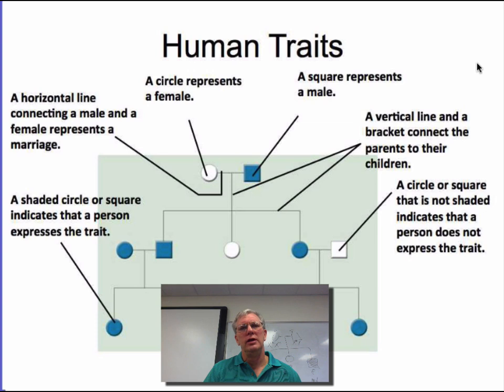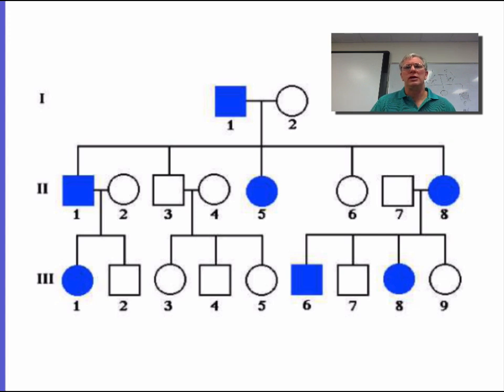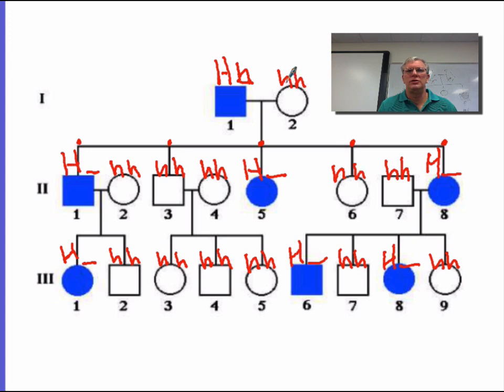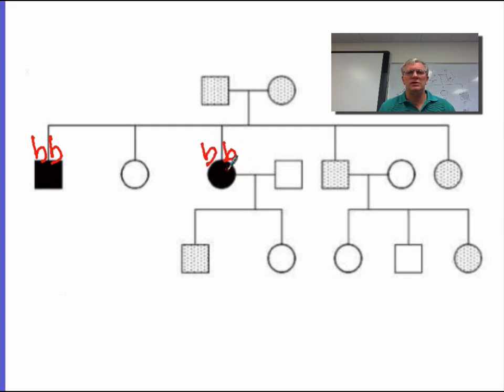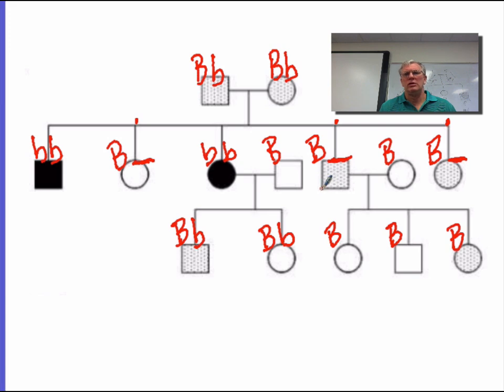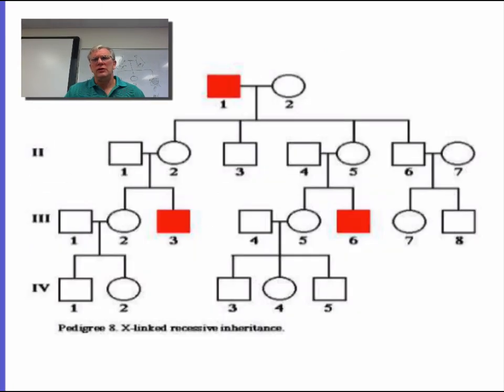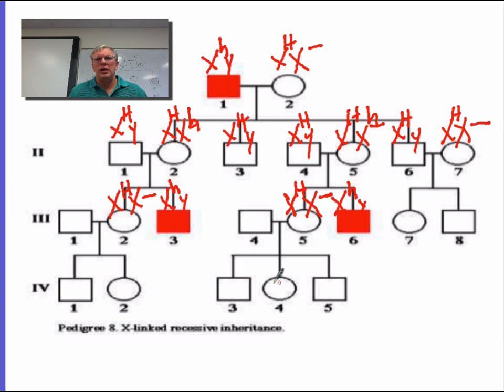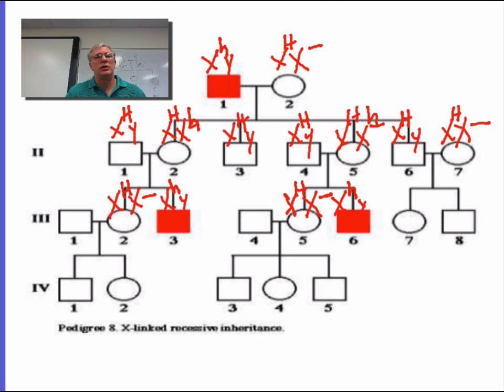Pedigree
Dr. Phoenix shows how to read pedigrees and how to determine the genotypes of individuals on the pedigree.  Please click the link to go to the updated version of this video